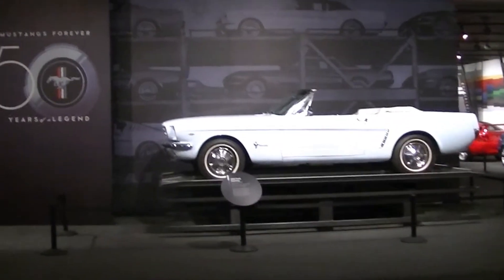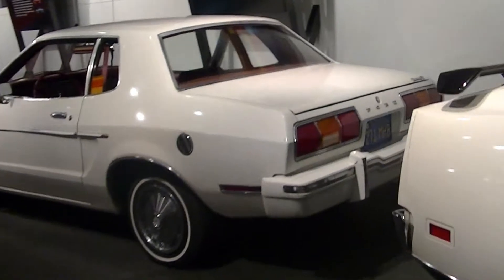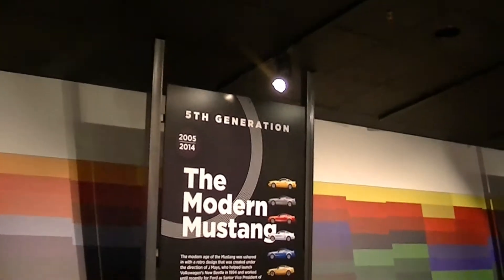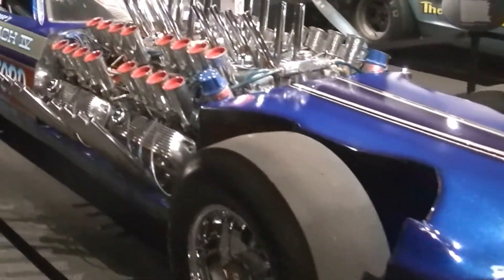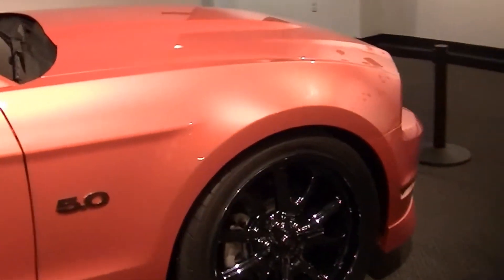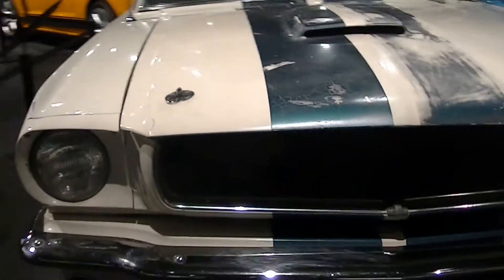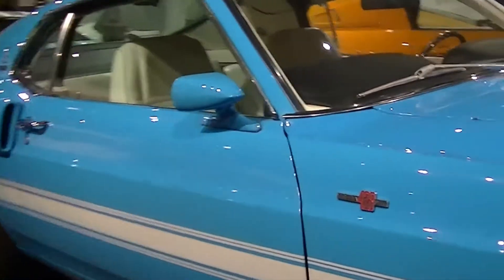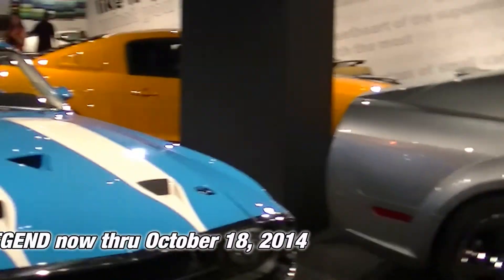MUSTANGS FOREVER: 50 YEARS OF A LEGEND at the Petersen Automotive Museum Full walk through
MUSTANGS FOREVER: 50 YEARS OF A LEGEND at the Petersen Automotive Museum.  A complete and in depth look at the Mustangs on display at the Petersen now through October 18,2014